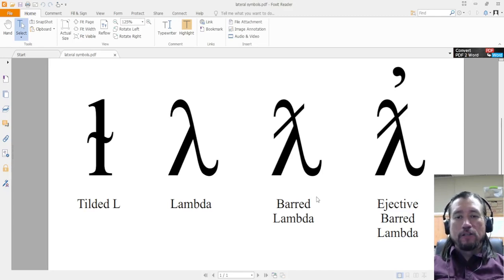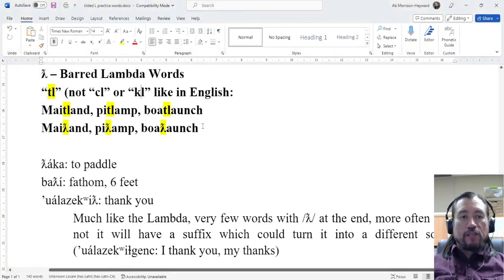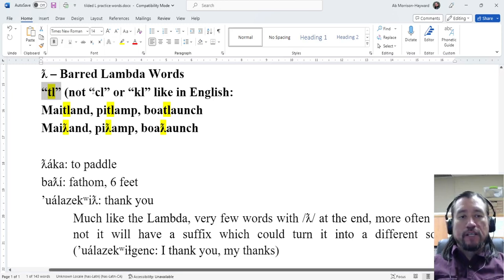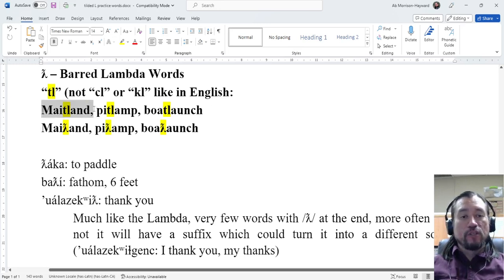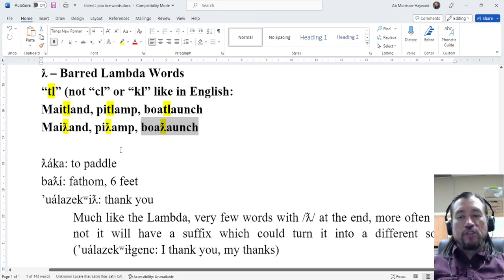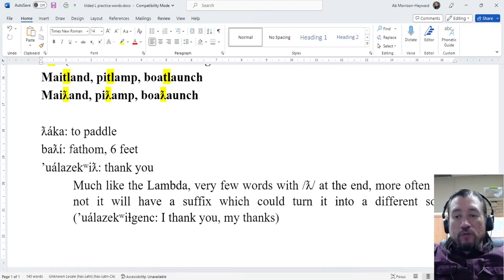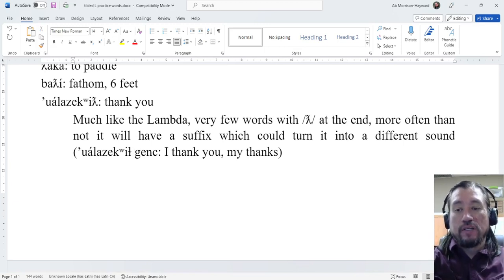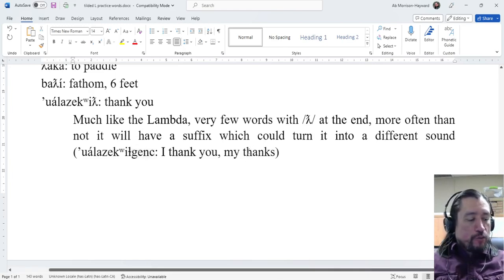barred lambda practice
In this video, I explain the Barred Lambda (ƛ) sound in x̄á’islak̓ala. Recorded by Ab Morrison-Hayward on March 24, 2023 in Kitimat, BC.